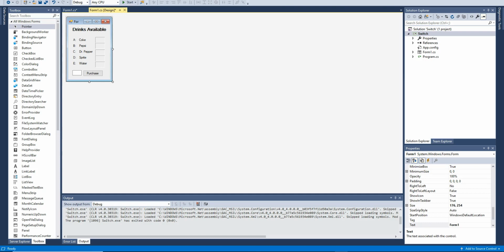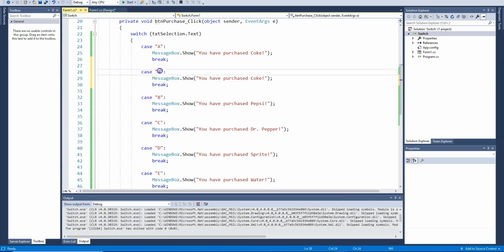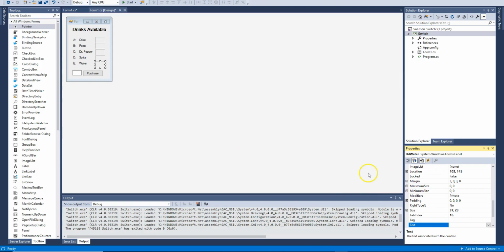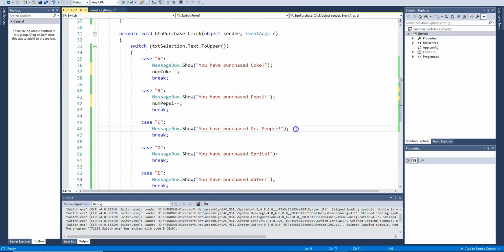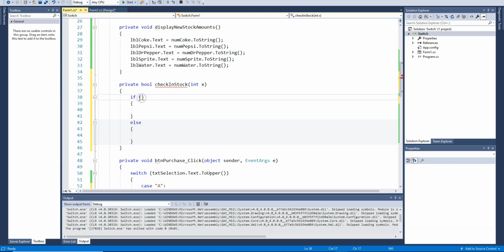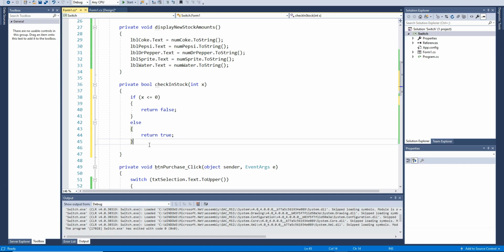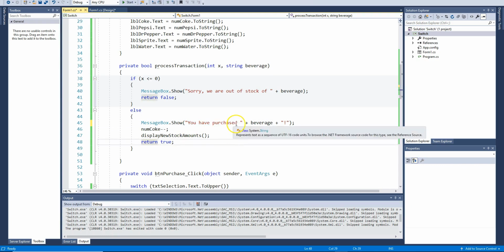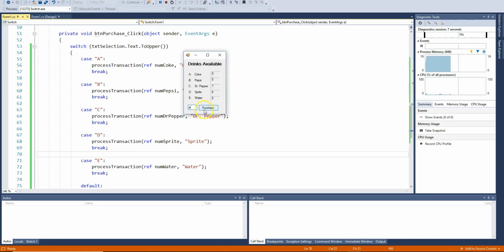C# Programming Switch Statements, and more about Functions